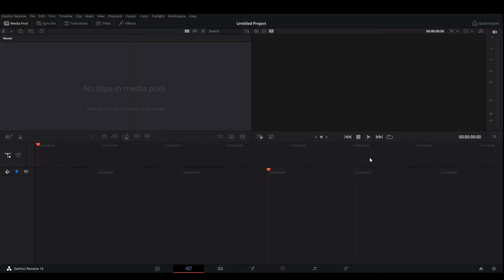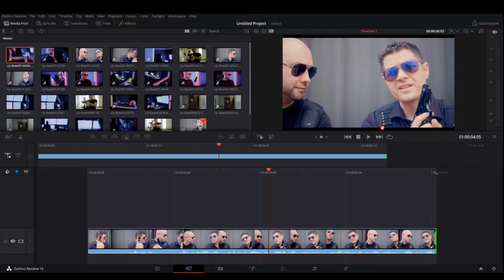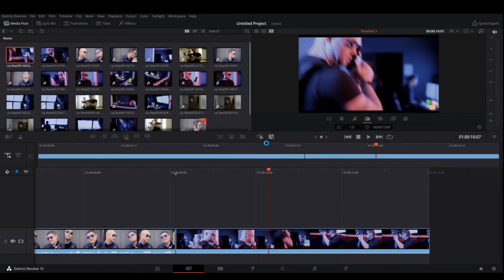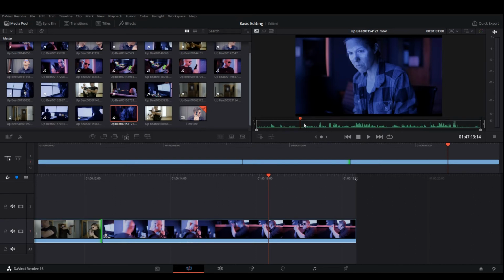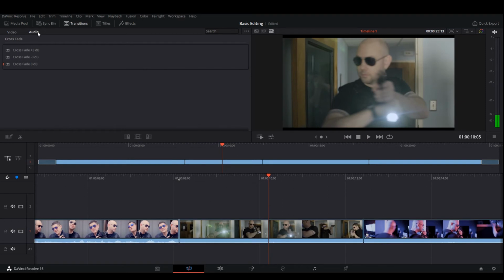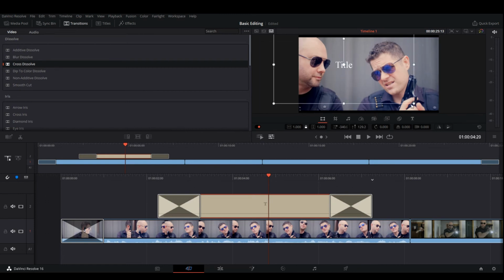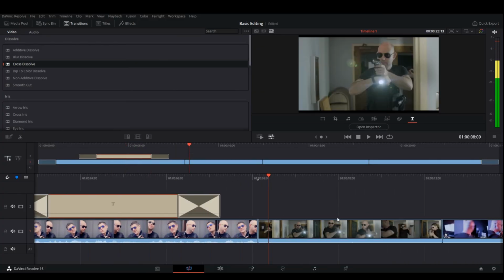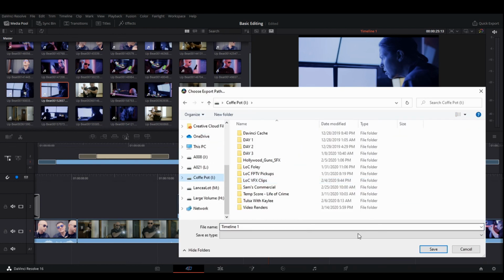Basic Editing with Davinci Resolve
Please follow along using the handout that can be found below. Once completed, please take the Basic Editing test that is also linked below! We hope you have a wonderful day :)